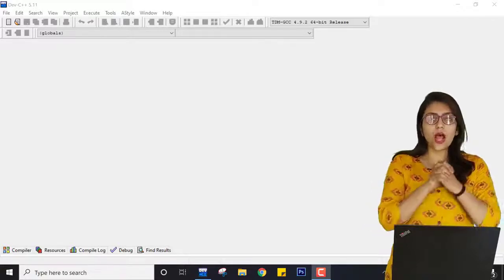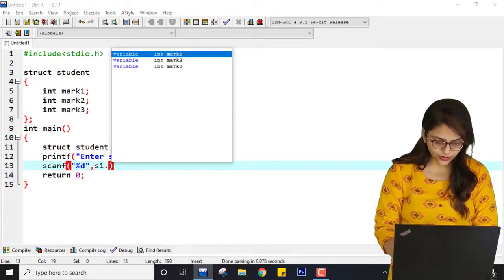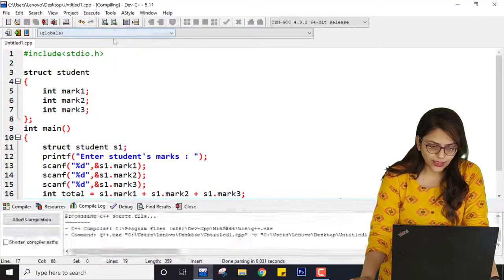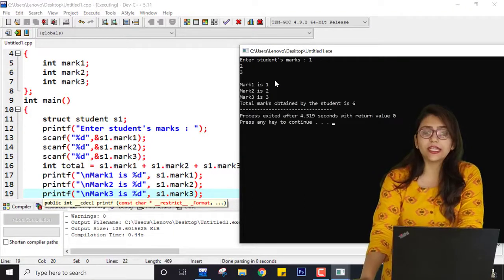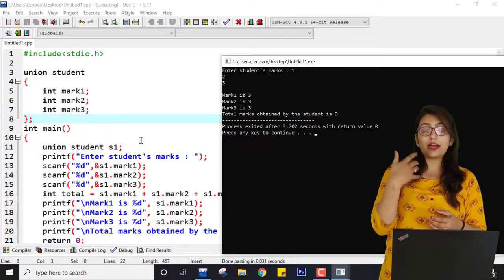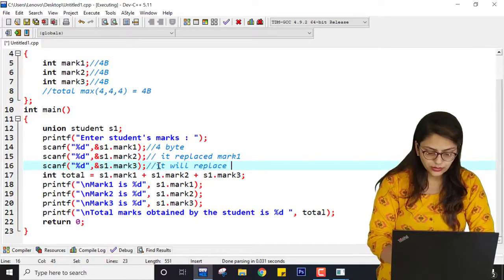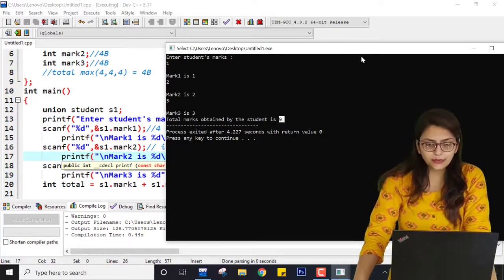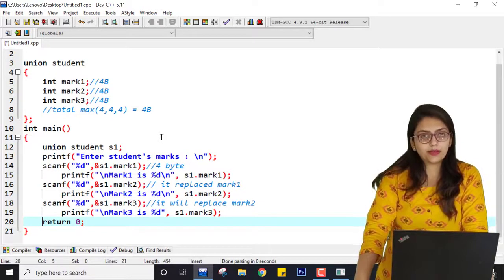Lec - 82_Union Practical | Programming for problem solving | FY Engineering